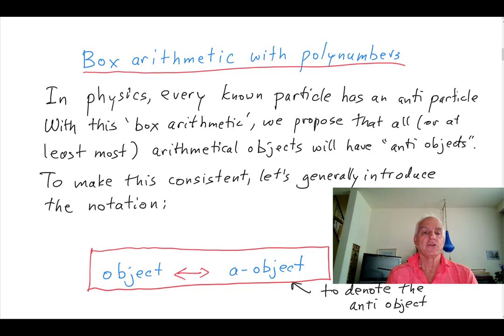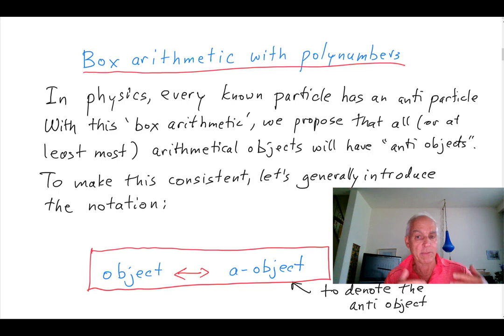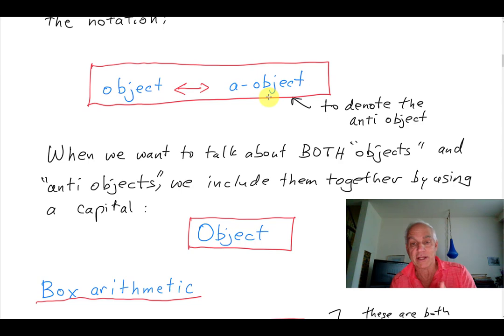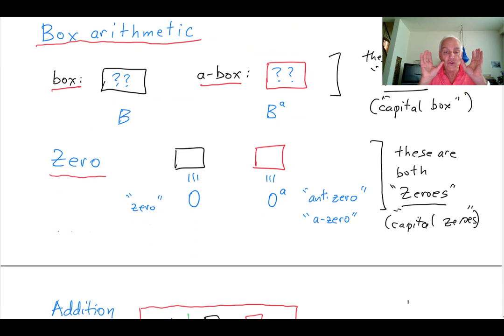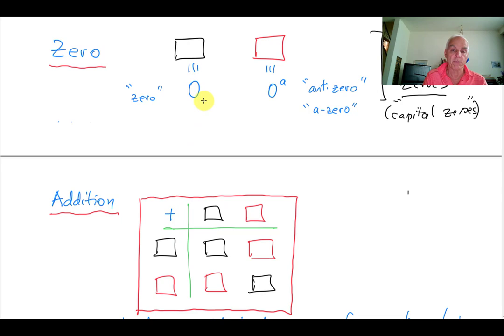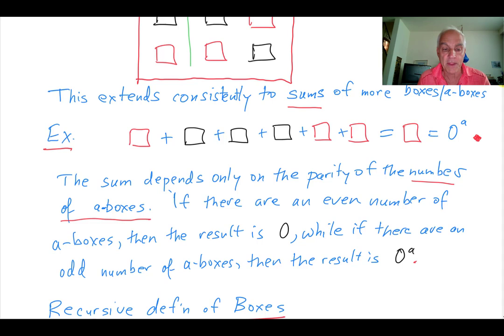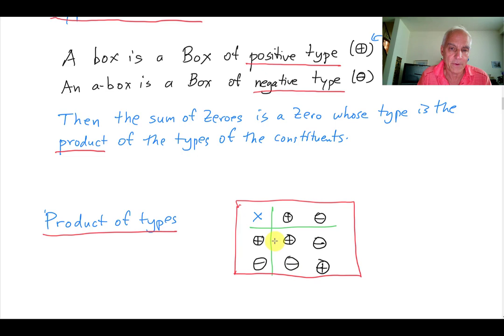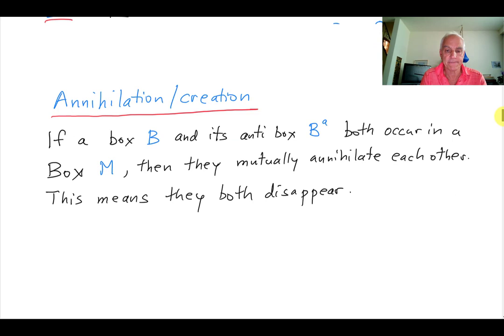Box Arithmetic with Polynumbers | Math Foundations 238 | N J Wildberger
We introduce fundamental terminology and notation for Box Arithmetic, putting the duality between mathematical objects and their anti objects at the centre of the development. We also move to a more geometric, visual approach with actual boxes over inline representations.

Is this the arithmetic of the world?